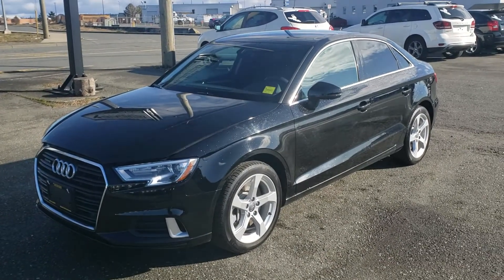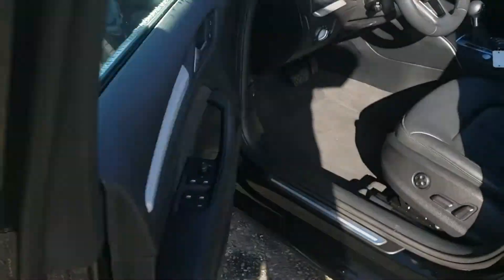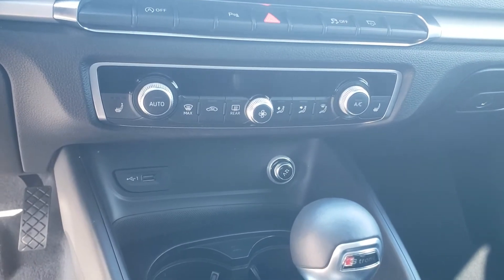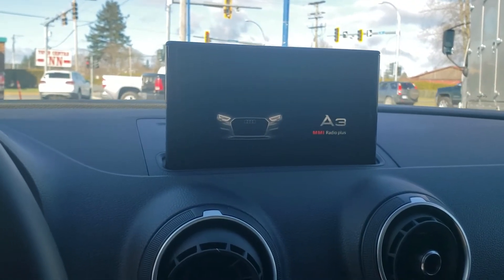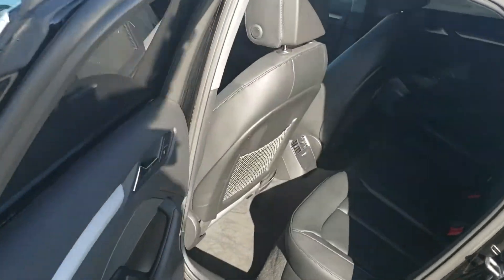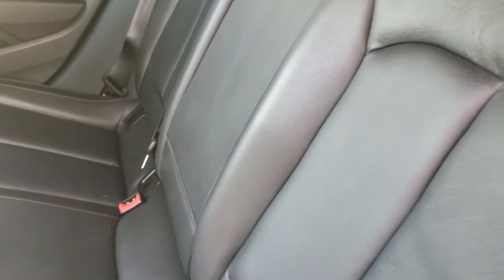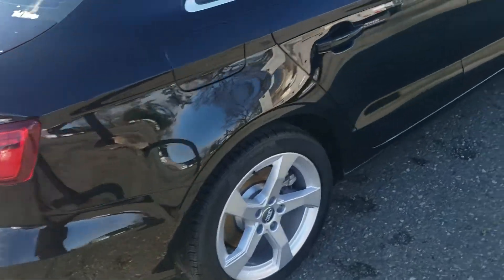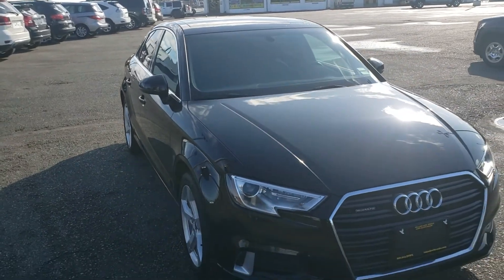2019 Audi A3 Quattro Komfort walk around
Here is a walk around of our beautiful near new 2019 Audi A3 Quattro. Fast, clean, and loaded with options, let us know how we can make it yours!